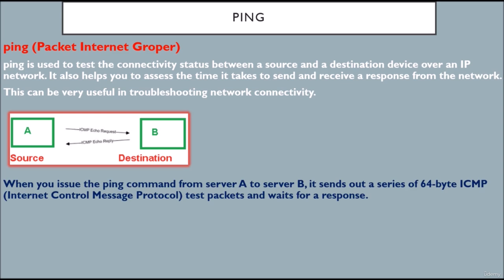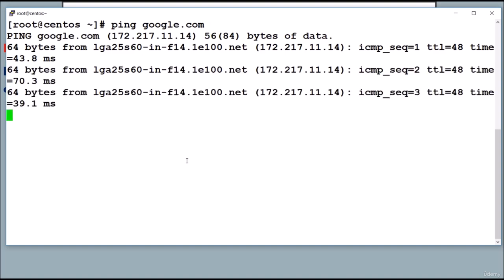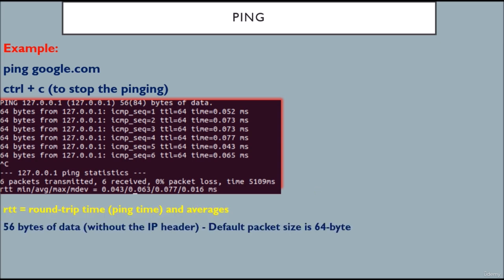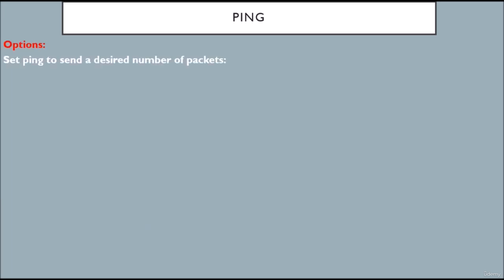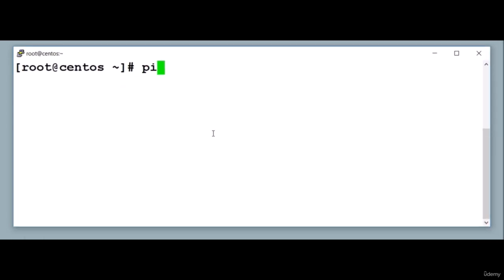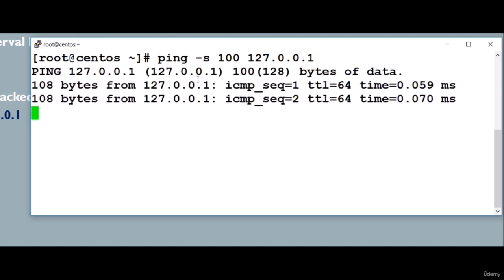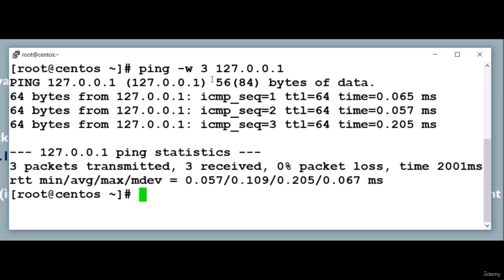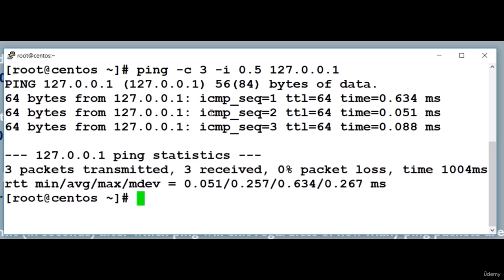87 Ping Command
Ping Command Description
The ping command is a network utility used to test the reachability of a host on an Internet Protocol (IP) network. It also measures the round-trip time for messages sent from the originating host to a destination computer and back. The name "ping" is derived from the sonar sound used to detect objects underwater.

Key Functions of the Ping Command
Network Reachability:

Determines whether a specific IP address or hostname is reachable over the network. If the target is reachable, it responds to the ping request.
Round-Trip Time Measurement:

Measures the time it takes for a packet to travel to the target and back, providing an indication of latency in the network.
Packet Loss Detection:

Reports the number of packets sent and received, helping identify issues such as packet loss, which can indicate network problems.
How the Ping Command Works
ICMP Protocol:
Ping operates using the Internet Control Message Protocol (ICMP). When a ping command is issued, the originating host sends ICMP Echo Request packets to the target. If the target is reachable and configured to respond, it sends back ICMP Echo Reply packets.
Basic Syntax
The basic syntax of the ping command varies slightly depending on the operating system, but generally looks like this:

bash
Copy code
ping [options] destination
destination: This can be an IP address (e.g., 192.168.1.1) or a hostname (e.g.,
Common Options
-c count: Specifies the number of ping requests to send (e.g., ping -c 4
-i interval: Sets the interval (in seconds) between sending each packet.
-t: For Windows, this option allows pings to be sent indefinitely until interrupted.
-s size: Specifies the size of the packet to send, useful for testing network behavior with different packet sizes.
Example Usage
Basic Ping Command:

bash
Copy code
Ping with a Specified Count:

bash
Copy code
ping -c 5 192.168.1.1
Successful Response: Indicates the target is reachable, displaying the round-trip time for each packet.
Request Timed Out: Suggests that the target did not respond, indicating potential issues such as network configuration problems, firewall restrictions, or the target being offline.
Packet Loss: The command output shows the percentage of packets lost during transmission, providing insight into network reliability.
Conclusion
The ping command is a fundamental tool for network diagnostics, enabling users to quickly check the status of network connections, measure latency, and detect packet loss. Understanding how to effectively use the ping command is essential for network troubleshooting and monitoring.